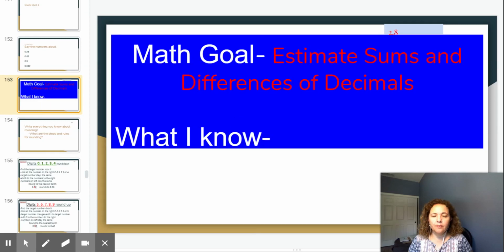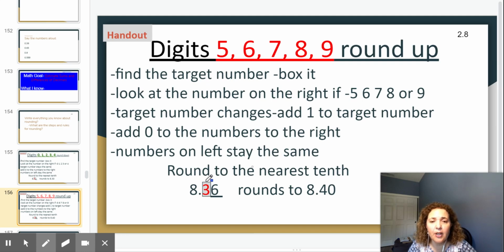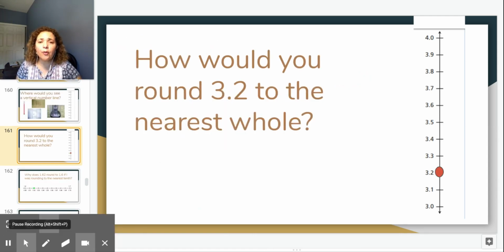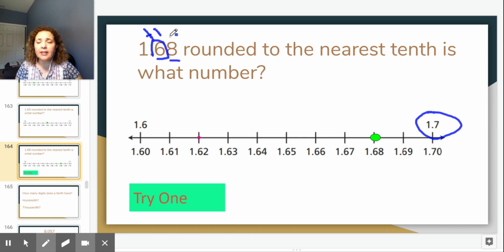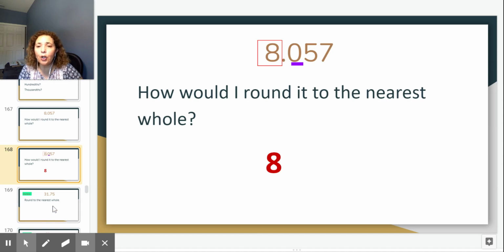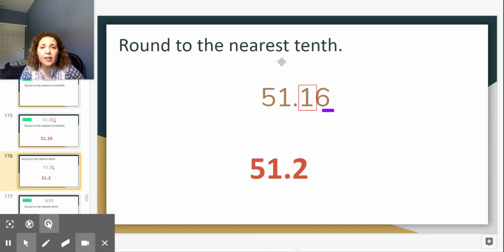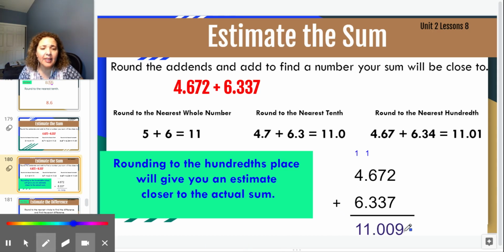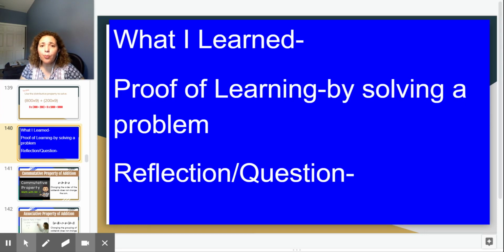Decimals-Estimate 2.8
5th Grade Math-Rounding and Estimating Sums and Differences